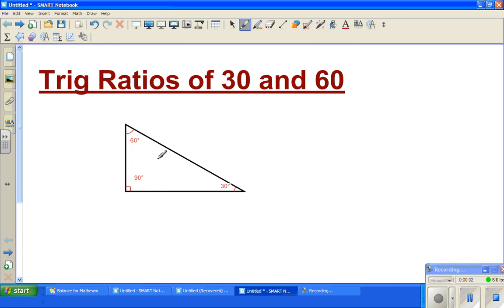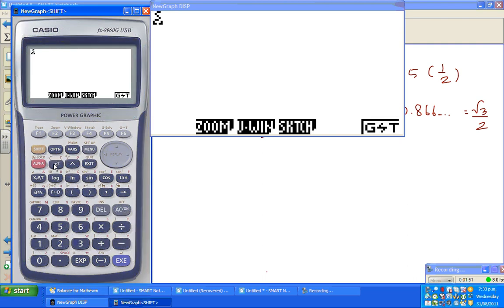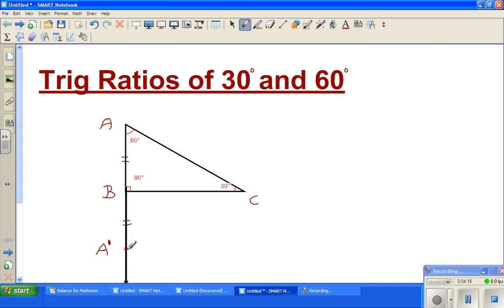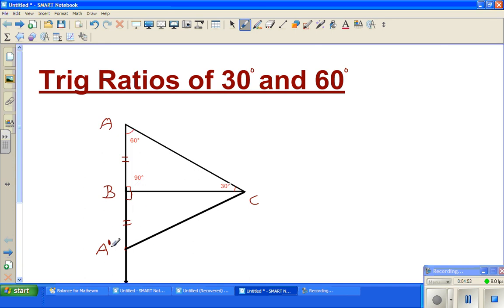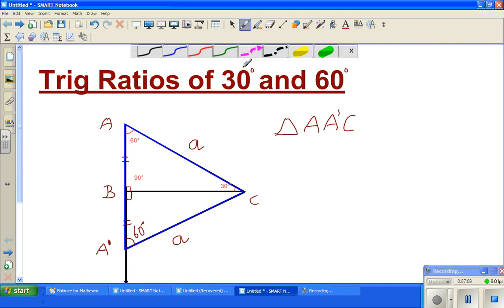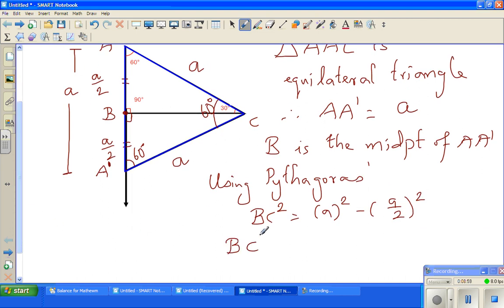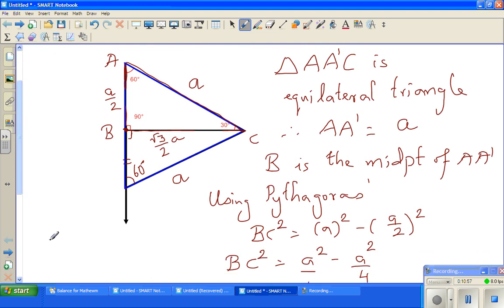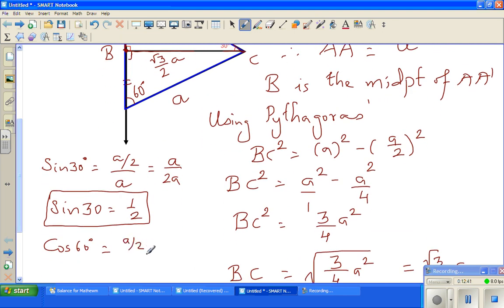Trig Ratio of 30 and 60 Part 1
In this video I have explained why Sin 30 = Cos 60= 0.8 and Sin60 = Cos 30 = 0.866.. - the intuition behind trig ratios